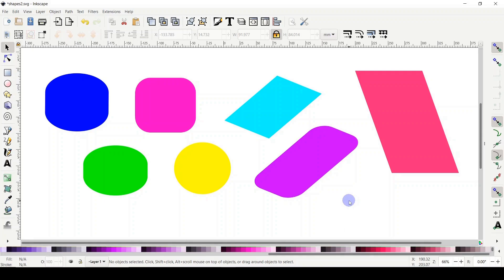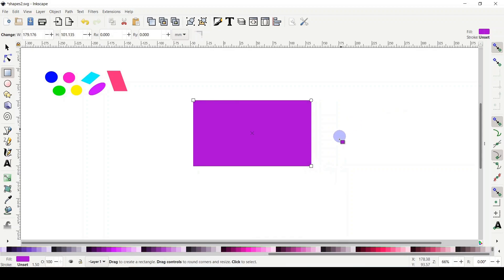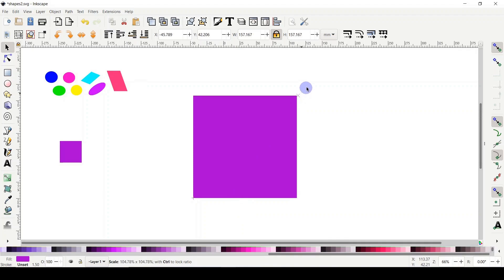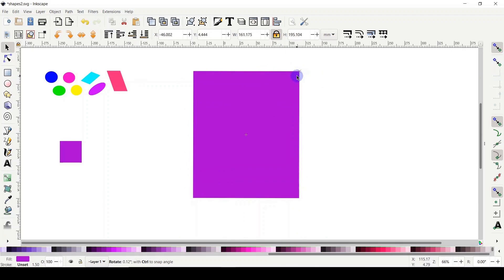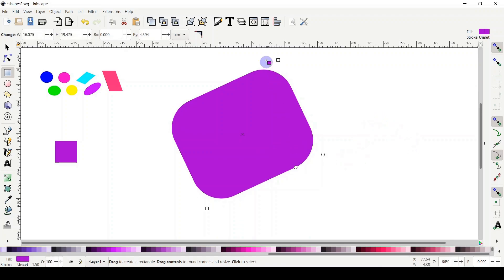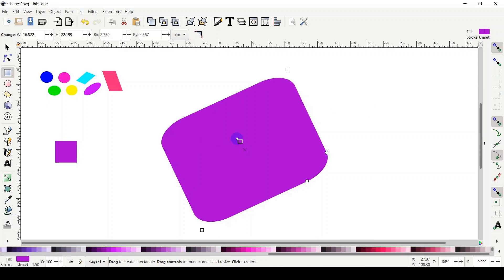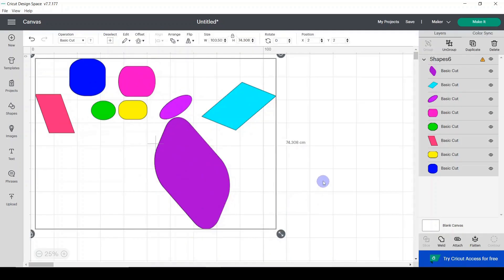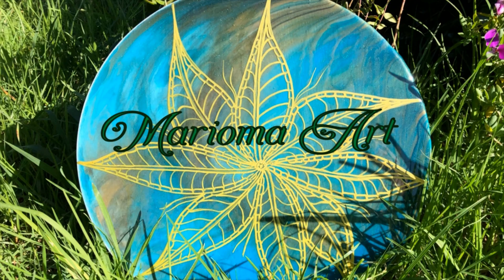Inkscape - Tutorial #3 - Rectangles & Squares - How to draw rounded corners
In Tutorial 3, I'm showing you how to draw rectangles & squares, how to do rounded corners, how to resize and control the skew of the shape and how to rotate it. Then how to save your design and upload it in Cricut Design Space.

And don’t forget to click on the 🔔 so you get notification when I publish new tutorials :)

*Samantha Upright Script Font - currently $17 down from $79

*Samantha Family Font (Upright & Italic) - currently $37 from $99

♥️Cricut machine and materials I use

1) Cricut Maker Champagne (the model and the colour I have, love my Cricut Maker!!)

2) Cricut Maker 3 (if you are in Australia, it is cheaper from local suppliers)

3) Cricut Explore Air 2 machine Mint colour

4) Cricut Explore Air 3 machine Mint colour

5) Cricut Multi mat (blue light, green standard, purple strong grip) 12 x 12"

6) Cricut Multi mat (blue light, Green standard, Purple strong grip) 12x24"

7) Cricut Pink fabric mat 12x12" set of 3 mats

8) Cricut Basic tools

9) Cricut Truecontrol Lilac (this tool is very useful for me to cut vinyl and for trimming any excess cardstock)

10) Cricut Black pen set (for drawing)

11) Cricut Gold multi pen set (for drawing)

12) Cricut metallic multi colours pen set (for drawing)

13) Cricut knife blade with swap housing (for maker only) to cut special types of wood like Basswood - there is a maximum thickness allowed - it is an awesome tool! great price

14) Cricut debossing tip only (for maker only) to fit in quick swap drive housing

15) QuickSwap Engraving Tip + Housing, Silver for Cricut (for maker only)

16) Silver QuickSwap Engraving Tip only for Cricut (for maker only)

17) Cricut foil transfer kit

18) Cricut scoring wheels combo with quick swap drive housing (1st option for scoring - for Maker machine only)

19) Cricut Stylus pen lilac colour (2nd option for scoring if you have Maker - and it is the only option if you Explore Air)

20) Cricut Wavy blade + quick swap housing drive (for Maker only)

21) Cricut Rotary blade to cut fabrics and leather (Maker version)

22) Cricut Brayer (great for vinyl/paper craft, so they stick properly on the mat)

♥️Materials you may need for Vinyl/Cardstock projects

1)Shadow Box

2)Cardstock [80Ib or 65IB recommended]:
Recollections Cardstock

Or American Craft Cardstock

3)Vinyl:
Cricut Permanent Vinyl (bulk)

Or Cricut Removable Vinyl (variety of colours)

Or Cricut Glitter/Shimmer Vinyl